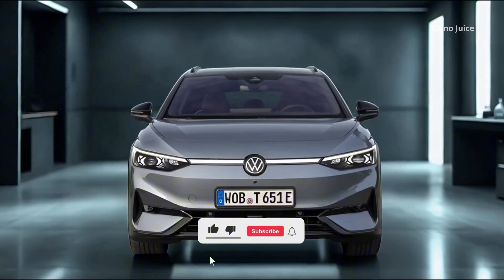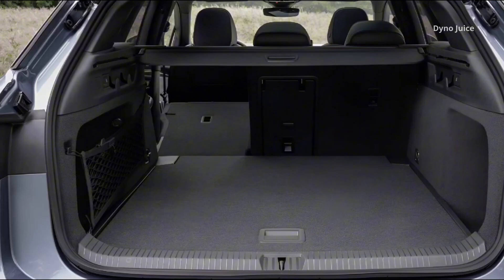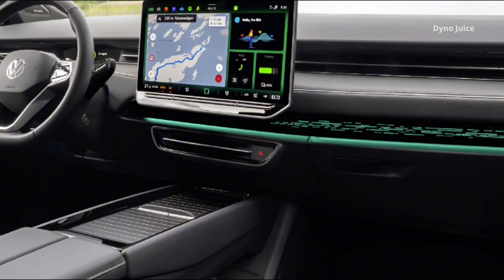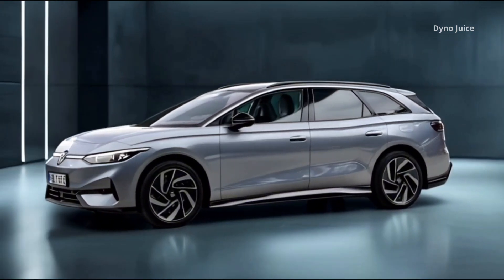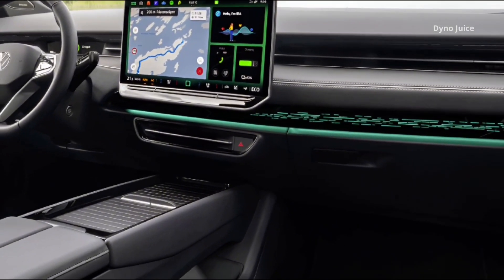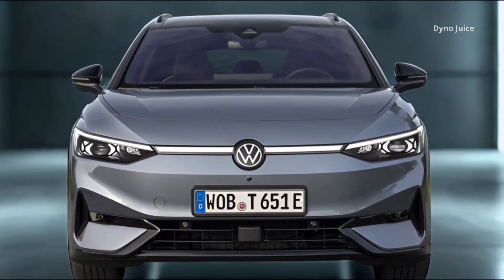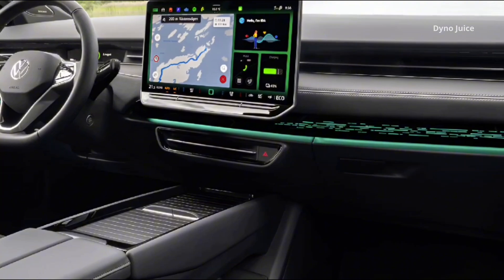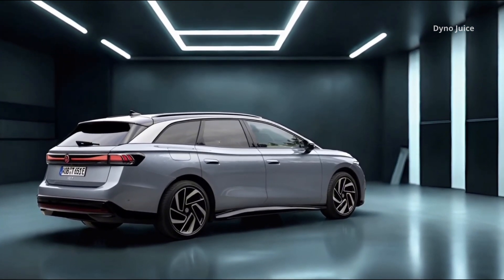2026 VW ID 7 TOURER PRO S - Technical Specifications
2026 VW ID 7 TOURER PRO S  - Technical Specifications